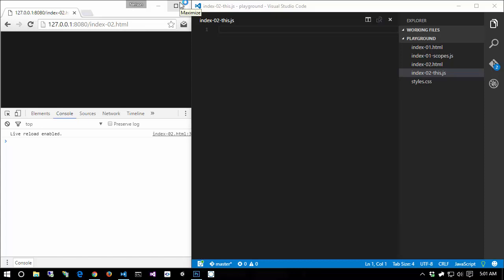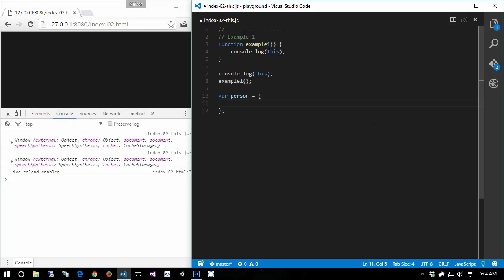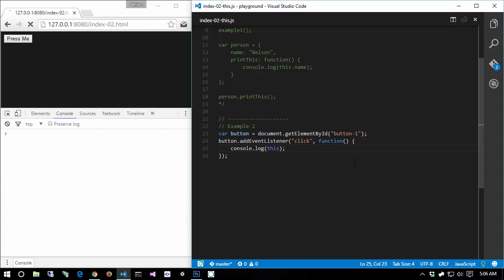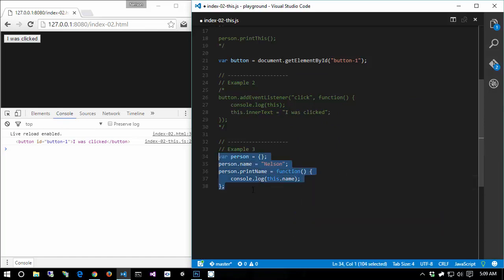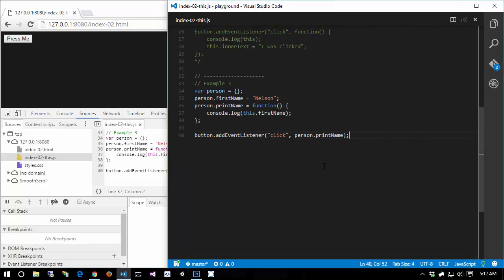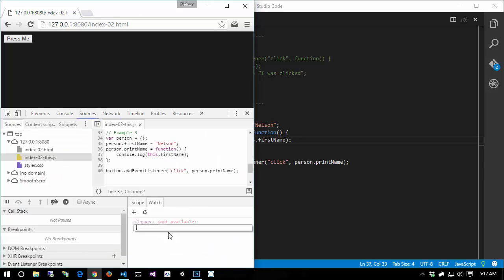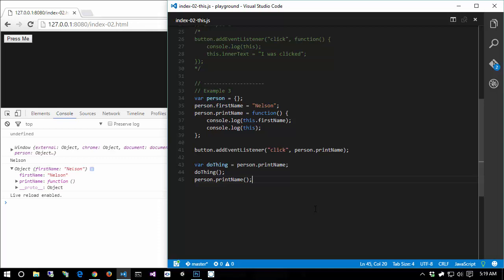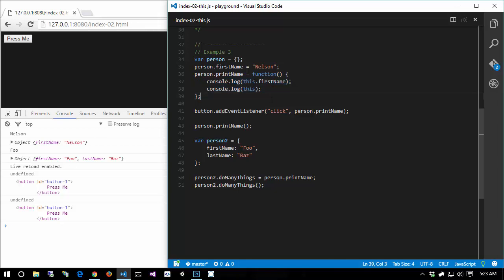🔴 Intro to "this": What is "this" (1) • JavaScript Programming • JavaScript Tutorial • JS • (Pt. 13)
00:00 - Understanding the 'this' Keyword in JavaScript
05:44 - Getting a Reference to an Object when Adding an Event Listener
07:37 - Passing a Function Attached to an Object into a Click Handler
09:31 - Using the 'this' Keyword in JavaScript
11:25 - Functions as Values in JavaScript
13:19 - Functions as Variables
15:11 - Understanding the 'this' Keyword
17:10 - Exploring the Behaviors of the 'this' Keyword

Learn JavaScript Programming - Intro to "this": What is "this" (1).

This section is all about the "this" keyword; what it is, how it's used, and common pitfalls. We first introduce the keyword, why it's useful, and some of the issues a person may have with using it.